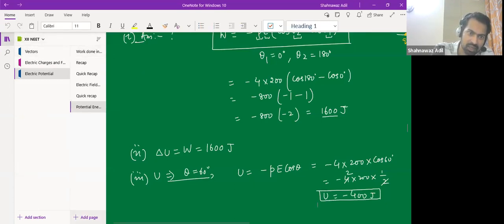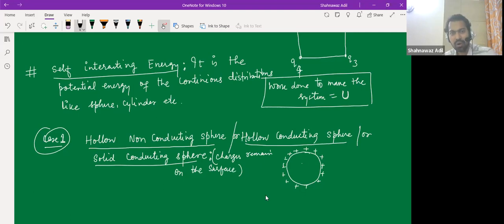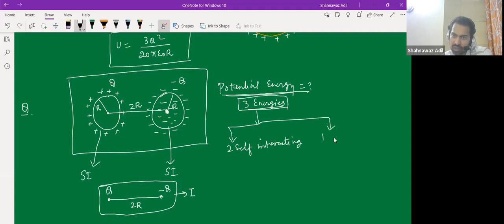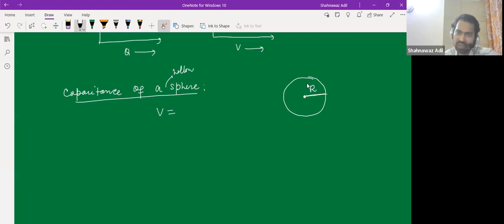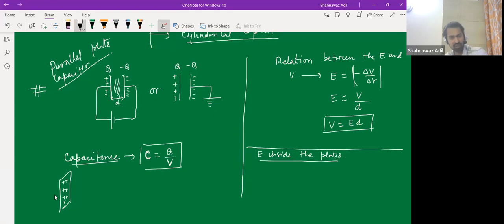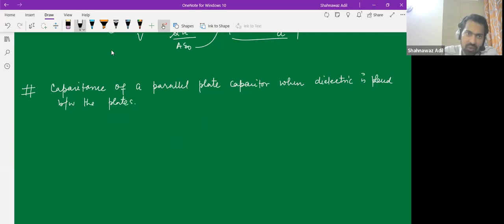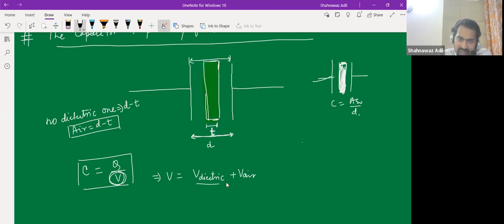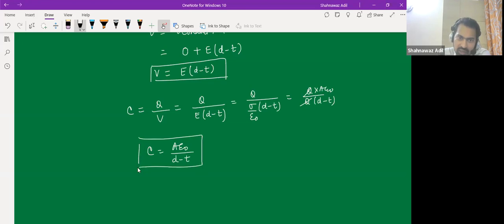Learnivio | Capacitor and Capacitance | Electric Potential | Lect 12th NEET 17-08-2023